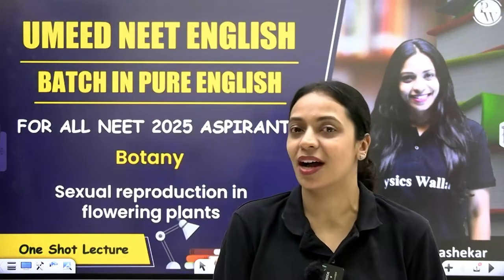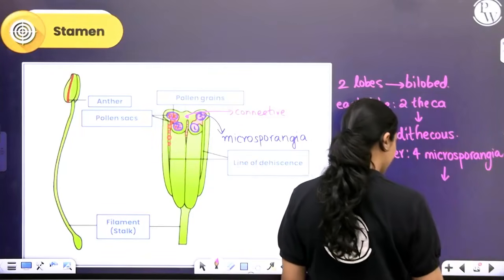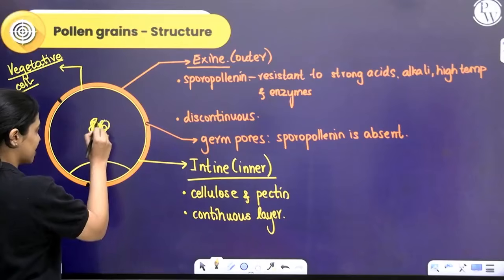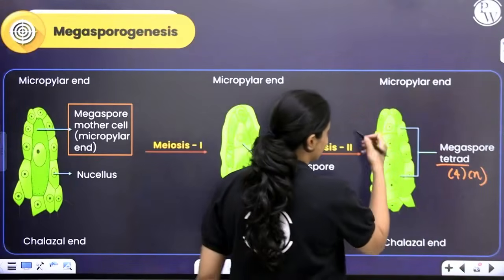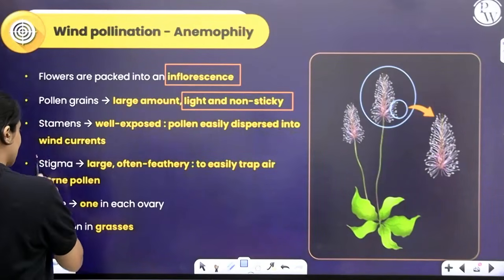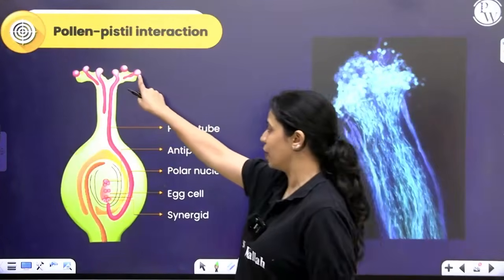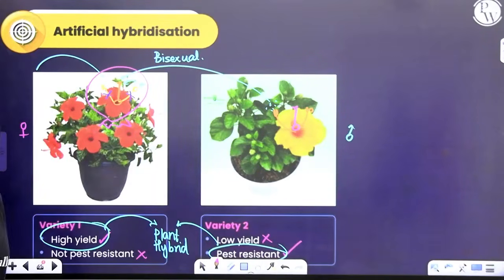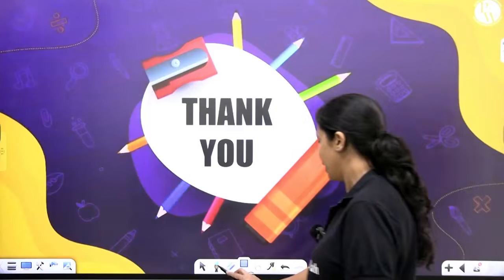SEXUAL REPRODUCTION IN FLOWERING PLANTS in 1 Shot | All concepts Covered| UMEED NEET in Pure English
Master the concept of "Sexual Reproduction in Flowering Plants" in this one-shot video, designed to cover all essential topics for UMEED NEET preparation. Learn the detailed process, from pollination to fertilization, with clear explanations and key points. Perfect for NEET aspirants aiming for success!